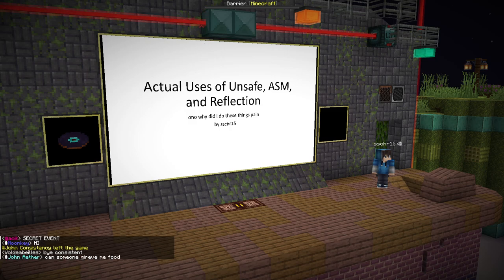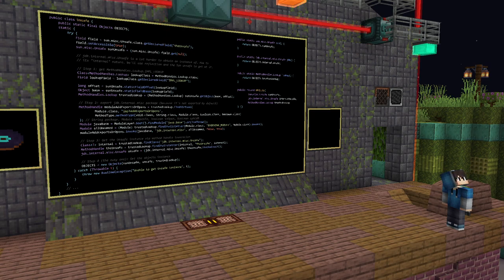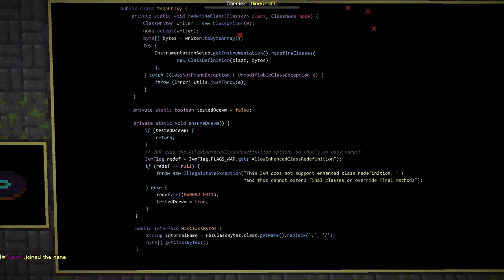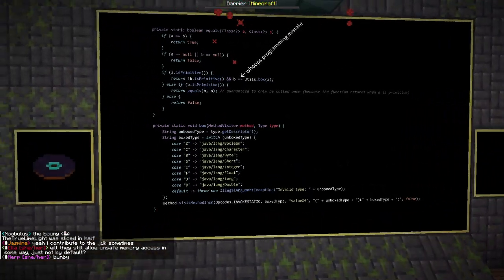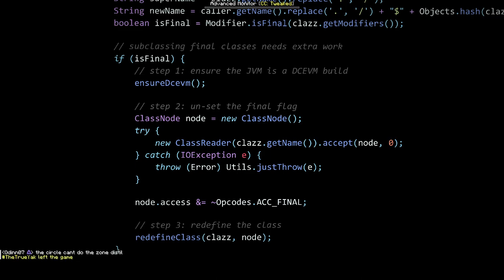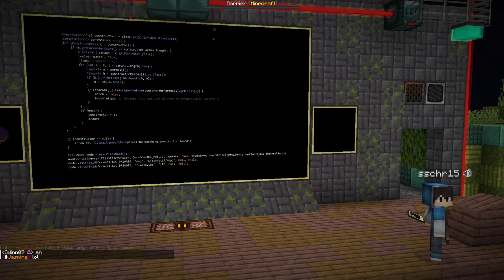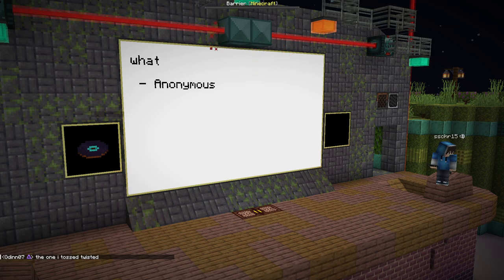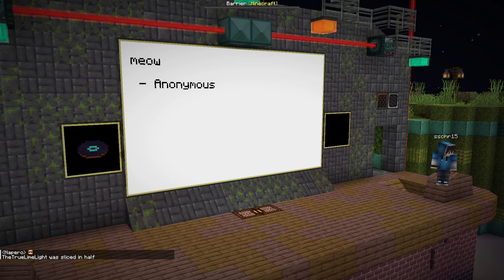Actual Uses of Unsafe, ASM, and Reflection [BlanketCon 23 Unscheduled]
Featuring sschr13.

An unscheduled event where sschr15 presents a use-case for `Unsafe`, messing with the trusted MethodHandle lookup, and more to dynamically subclass even `final` classes at runtime.

What a nerd.